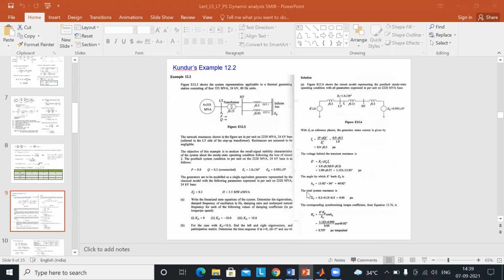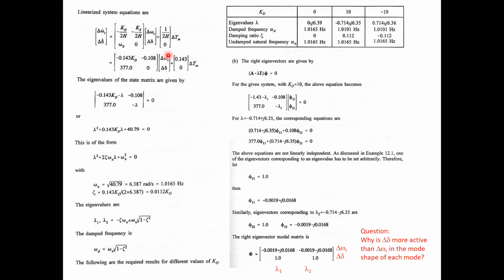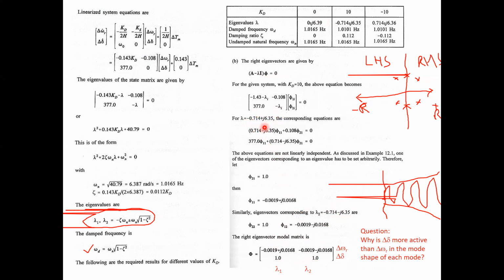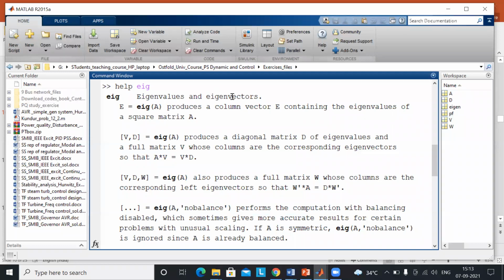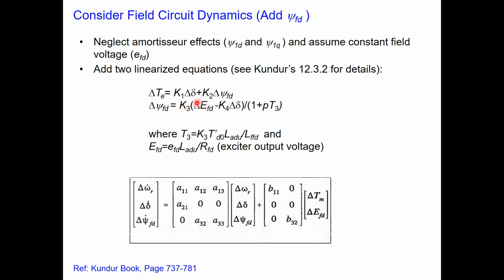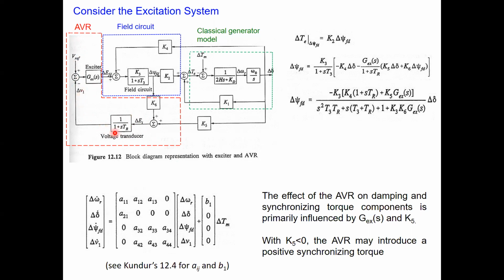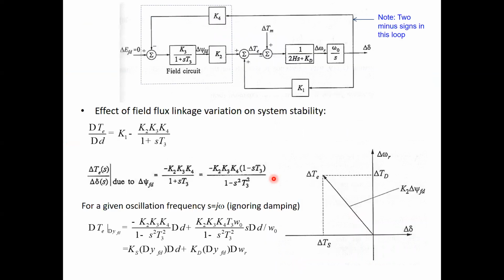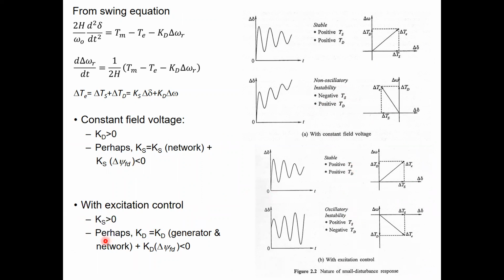7Sept lect PSDC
Lecture delivered for master Programme on Course- Power system dynamic and control